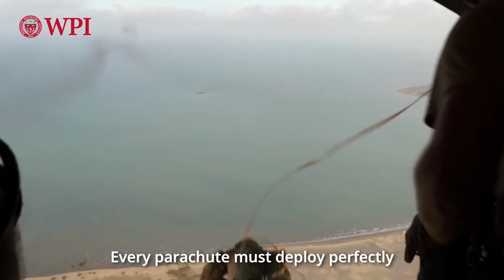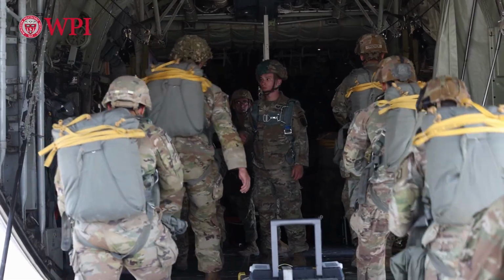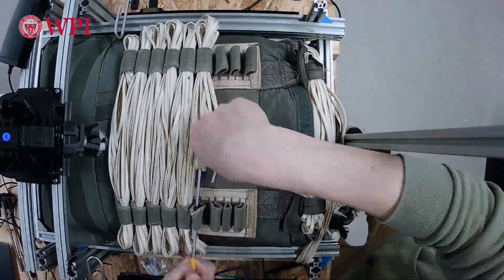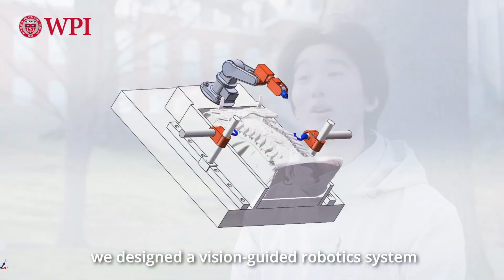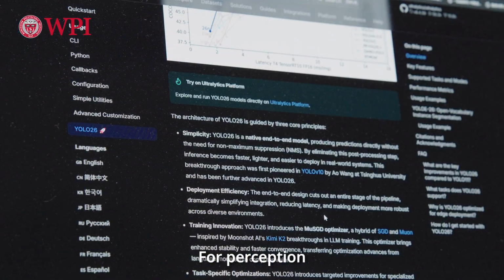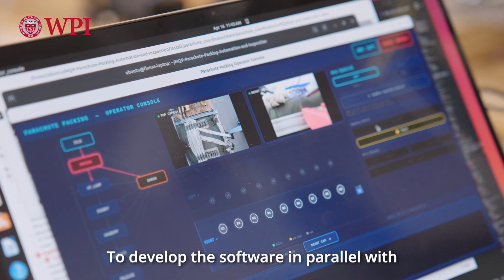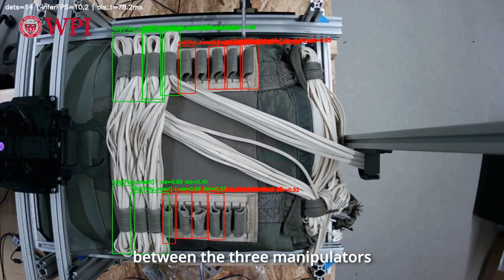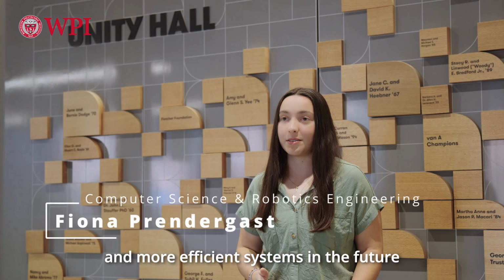Team 16 Toward Automated Parachute Packing A Multi Arm Robotic Approach to Vision Guided Line Stowin